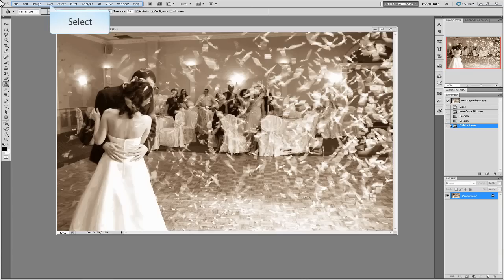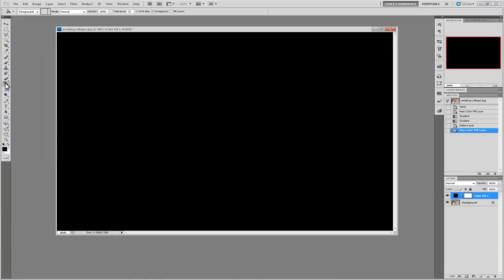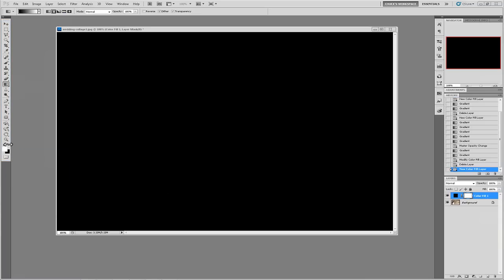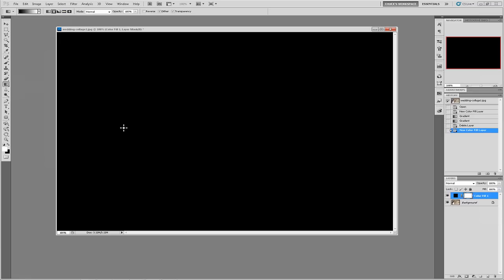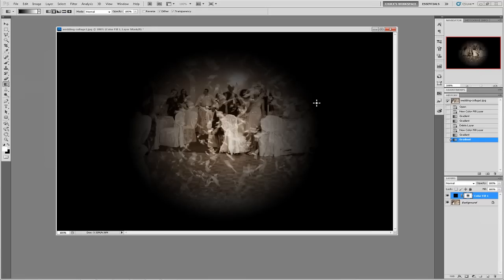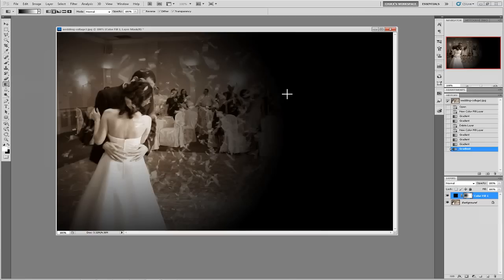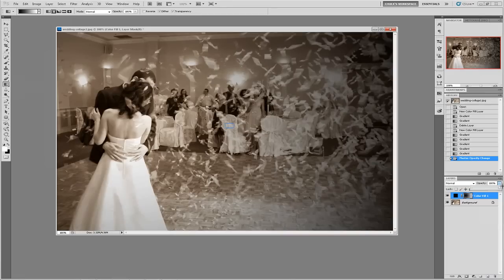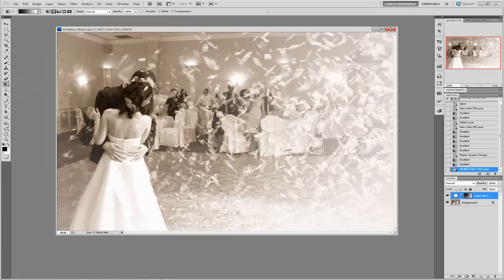Photoshop CS5 - Creating a Vignette Using a Layer Mask